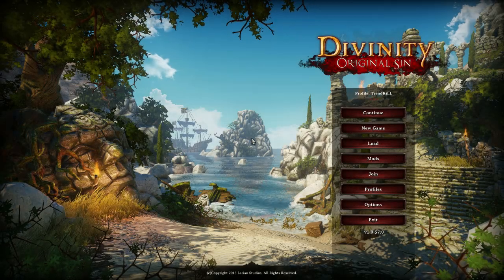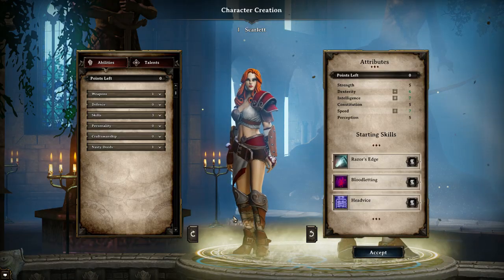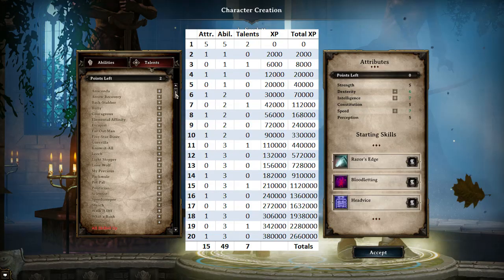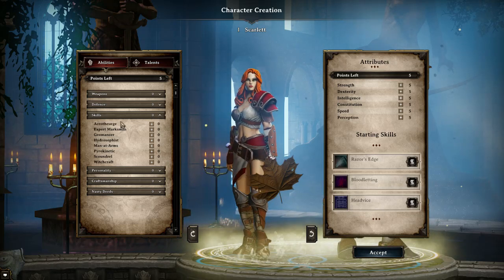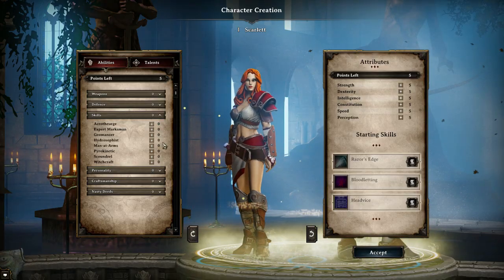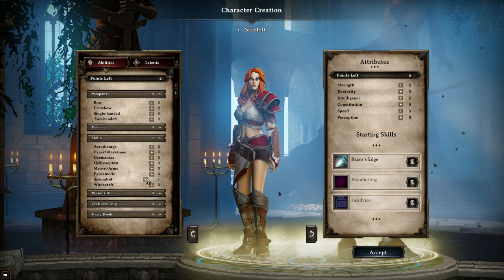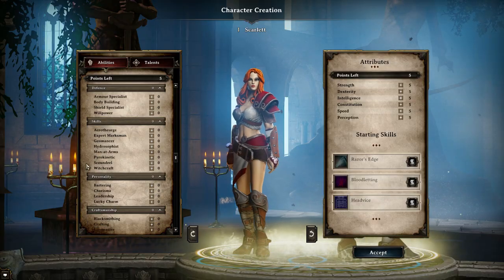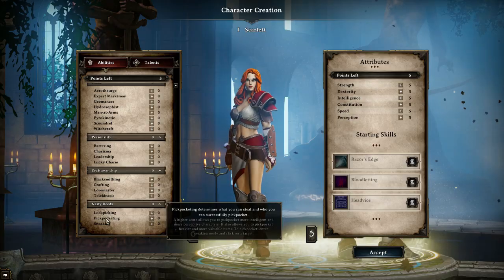Divinity: Original Sin - Character Build Guides - What NOT To Do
Starting a few prequels for character builders. Tips on building the strongest character you can!